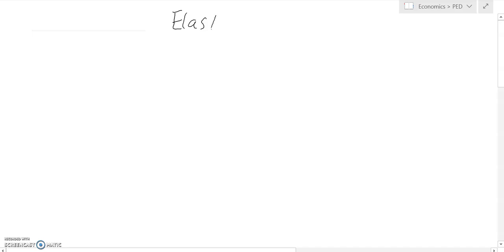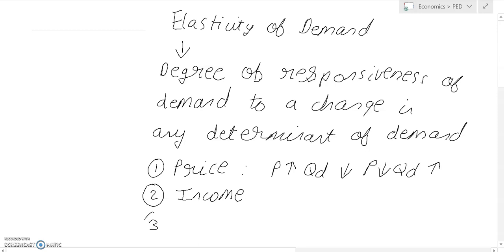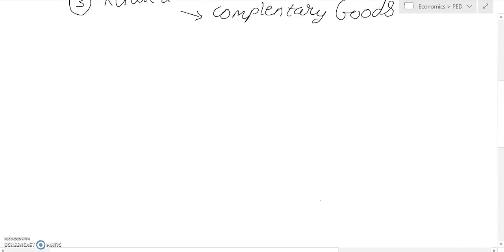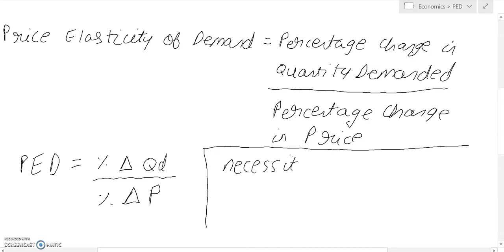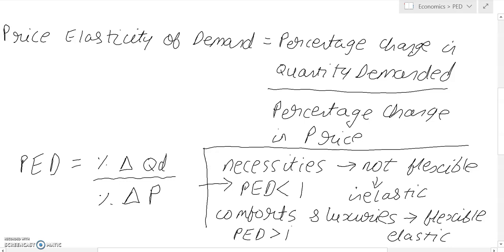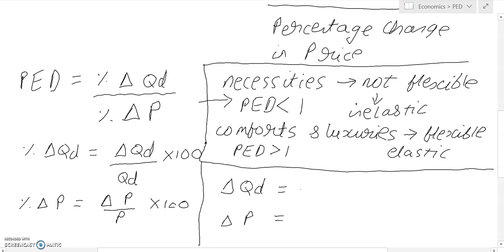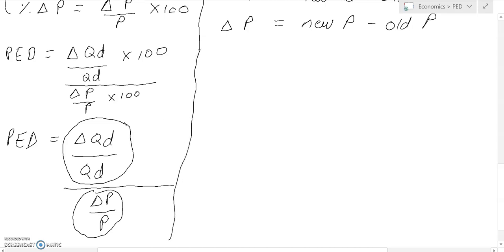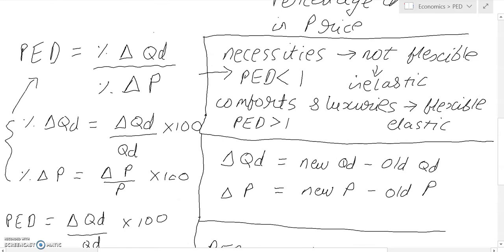Introduction to Elasticity of Demand and Formula Derivation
A short introduction to the concept of elasticity of demand followed by the derivation for a formula for price elasticity of demand
Useful for students from the 9th to 12th Grade and those learning Economics at University
Relevant to Economics Students of ICSE, CBSE, HSC, A Levels, IBDP and NIOS at the High School Level and those in College as well